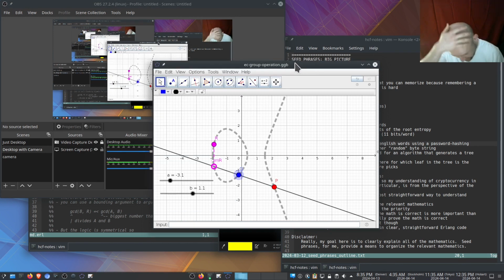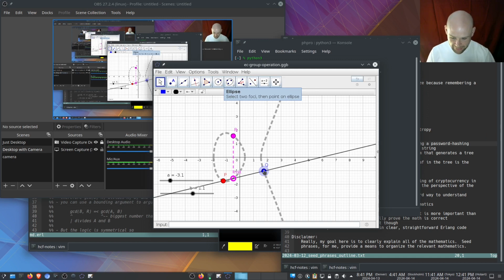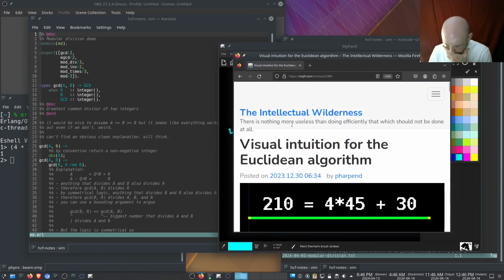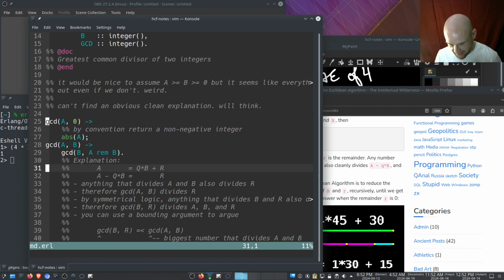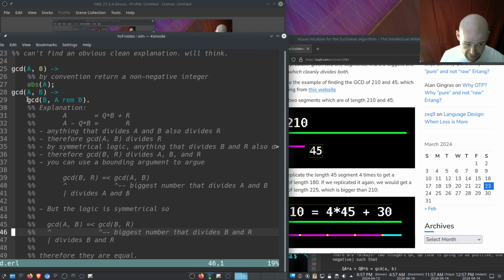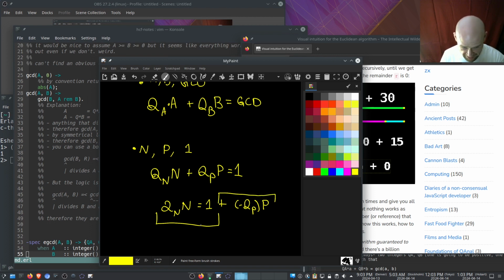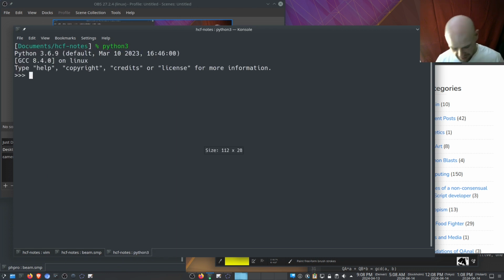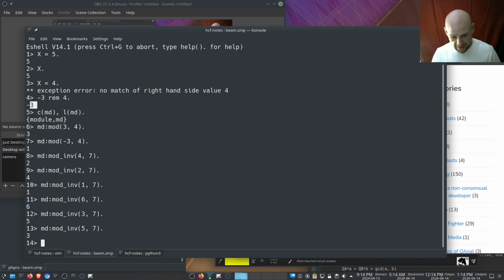Modular Division | Seed Phrases 4